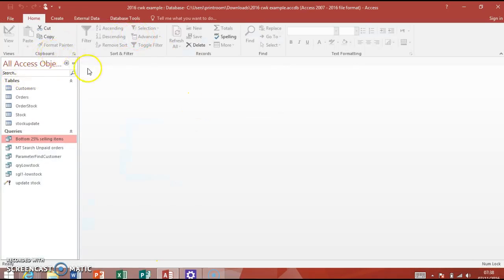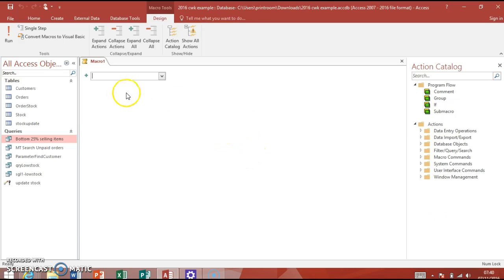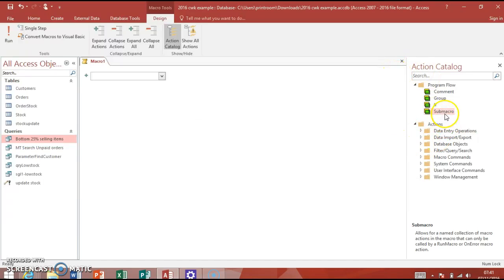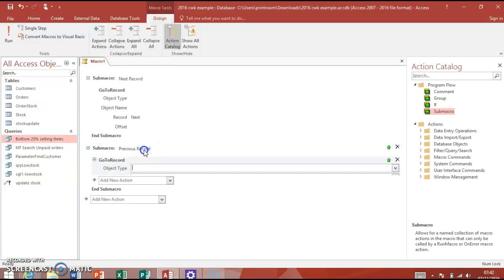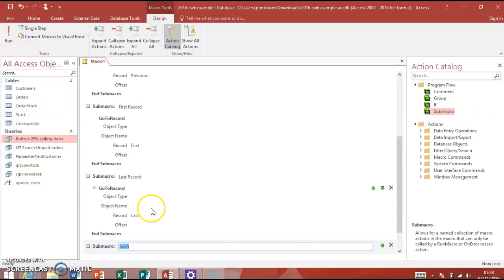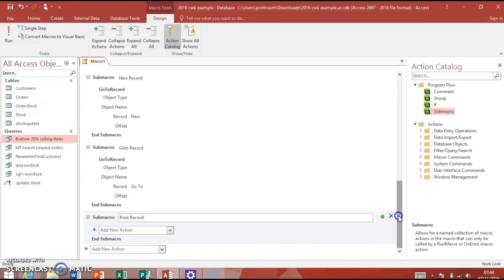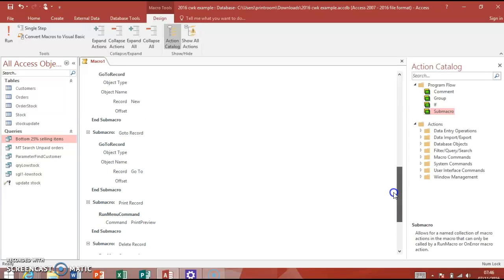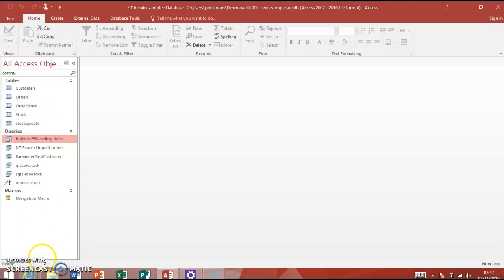Microsoft Access: Making Navigation Macro